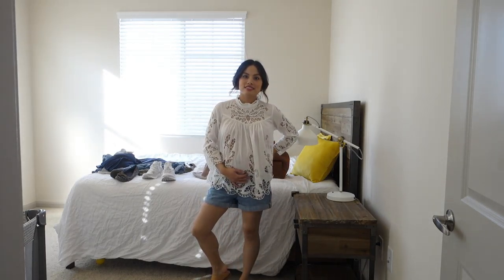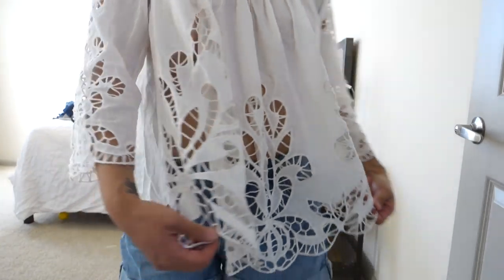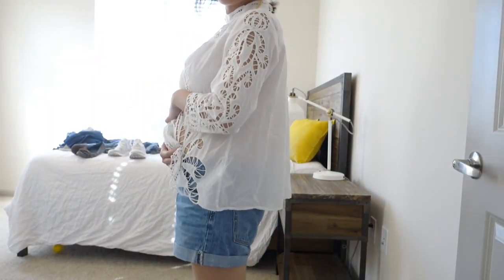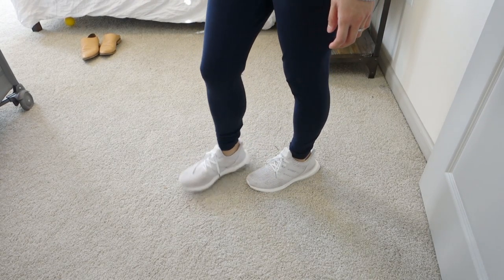How To Dress Your Bump - Pregnancy Outfit Ideas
Yay a style video!

I am currently 18 weeks pregnant and my bump is growing quickly everyday! I often have a really difficult time getting ready when I'm pregnant. My challenge is trying to stay comfortable, covering my crotch (lol, but seriously, the hardest struggle!) and also looking put together. Here are some old and new items I keep gravitating toward to fit the above criteria. I hope you find it helpful! Remember, you are beautiful and make sure you feel like your best self when choosing the items you're wearing! If you are interested in any of the items mentioned, I've linked them down below. If the items are no longer available, I'll try to find you similar alternatives :)

Anthropologie Eyelit Top, no longer available.

Gap Denim Shorts, no longer available.

Hat, no longer available. Here's one better though!

Everlane Slides (Omg - they have new colors, I may need to get another pair!)

And I couldn't find any moccasins that were identical to the Gap ones I bought years ago! So sorry!